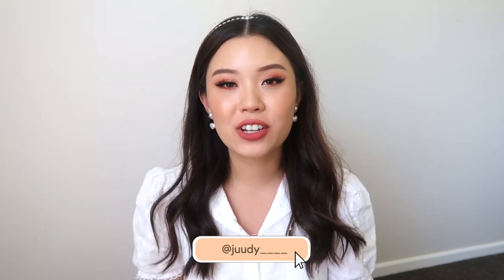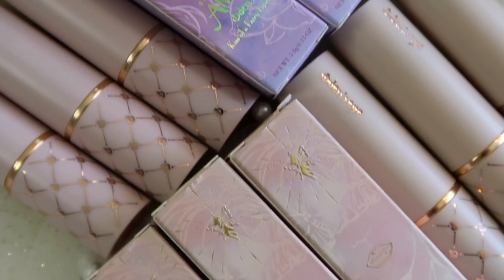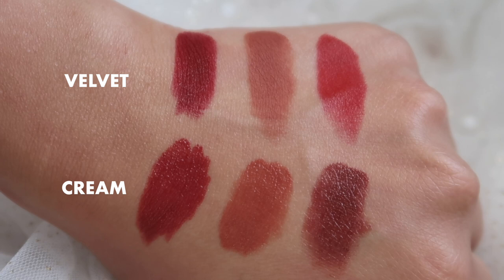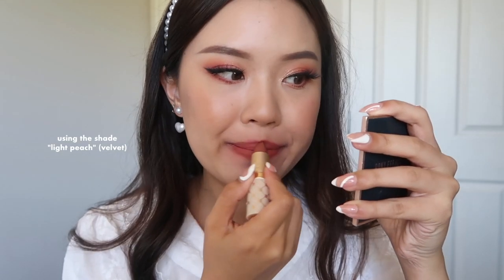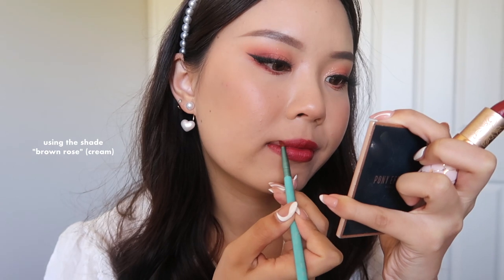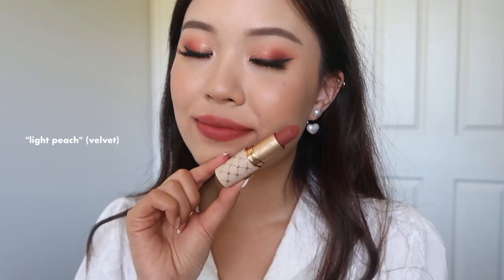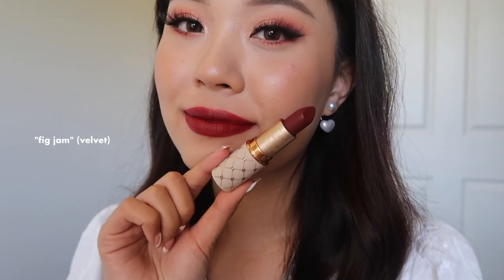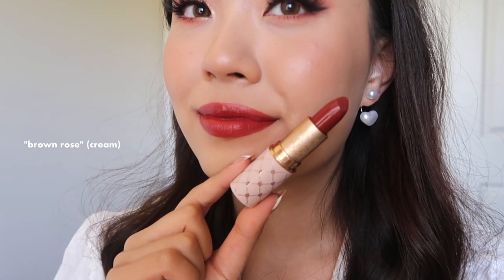i found my new favourite lipsticks!! ODEN'S EYE 'KISS OF A FAIRY' COLLECTION 🧚🏻‍♀️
╰ referral commission

⌠ON ME⌡

╰ contacts: olens ‘spanish brown’
╰ lip: oden’s eye ‘light peach’

⌠TECH⌡

⌠MUSIC⌡